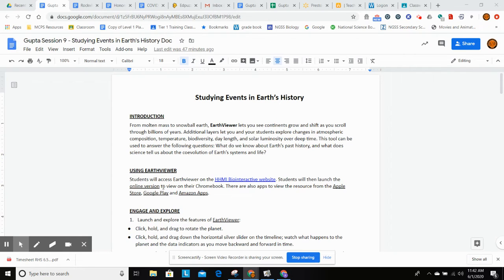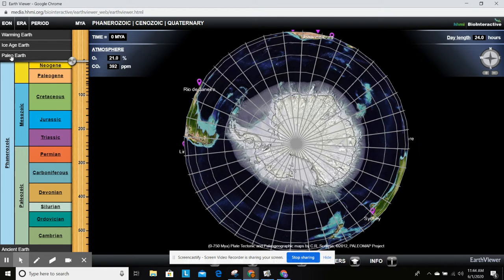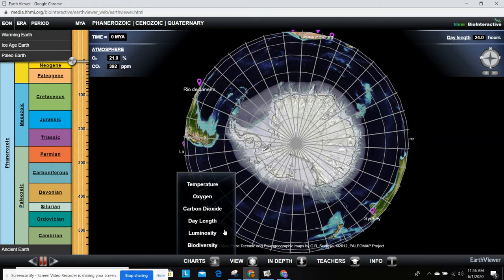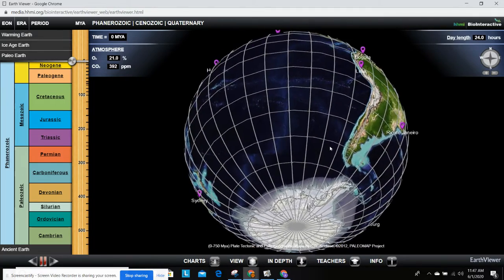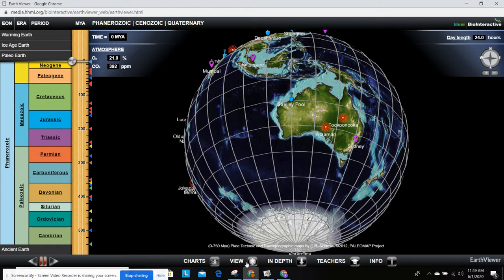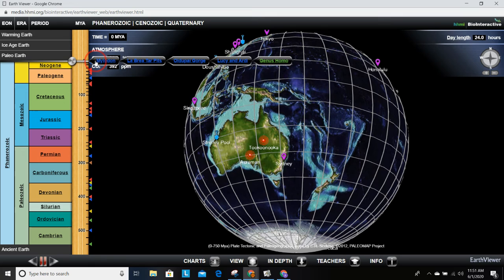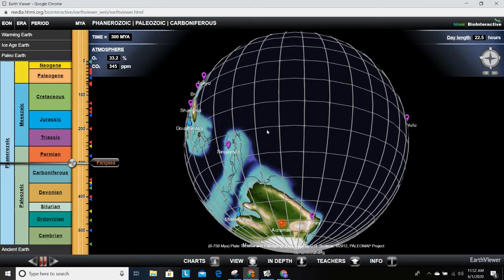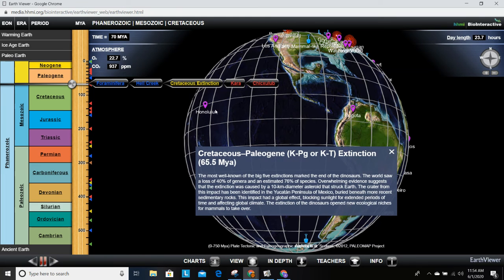Session -9 Studying Events in Earth's History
HHMI Biointeractive, studying events in Earth's History